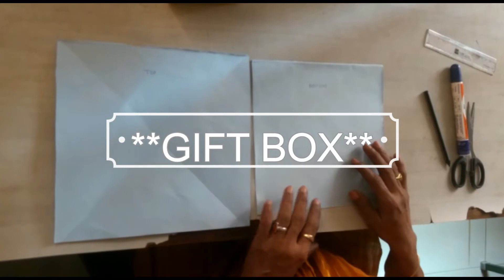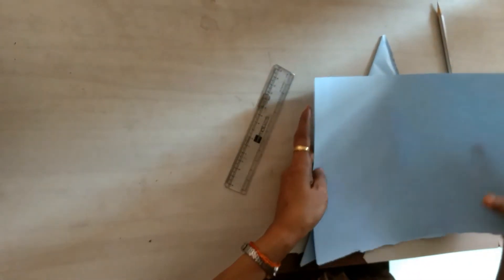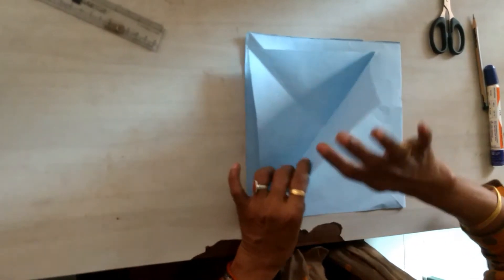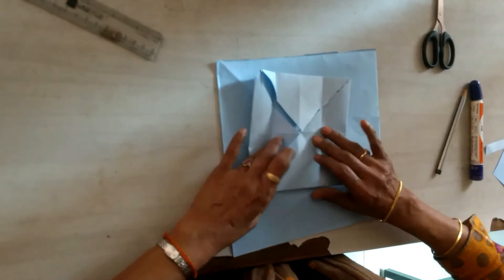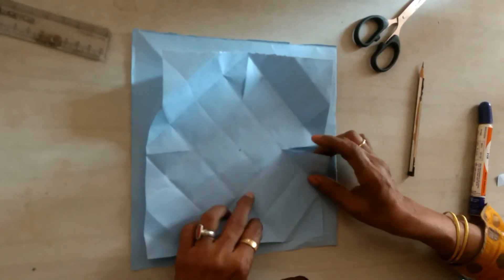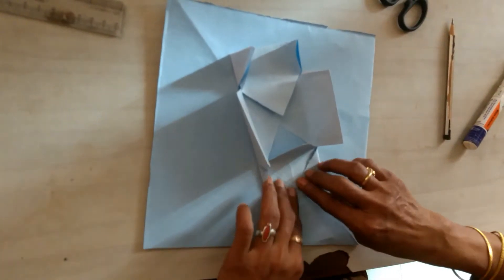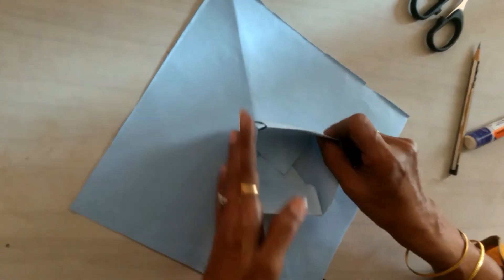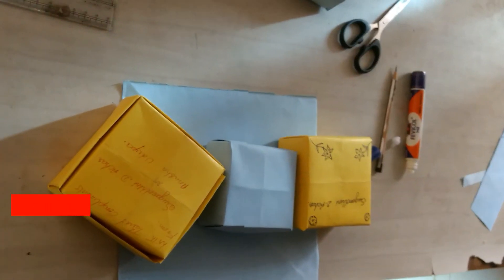Create your own craft paper Gift Box - Sugandhini D Achar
Create your own gift box using minimum resources and less cost.